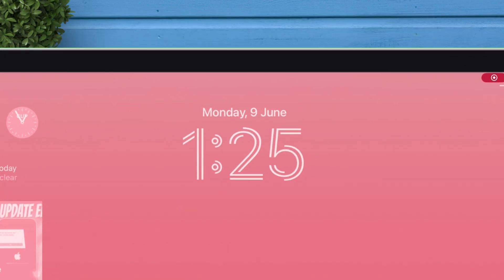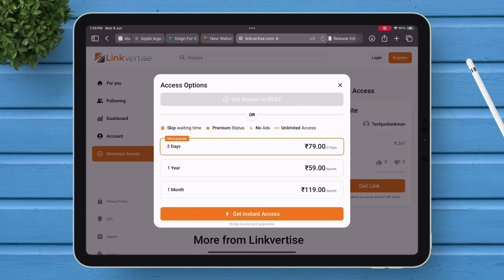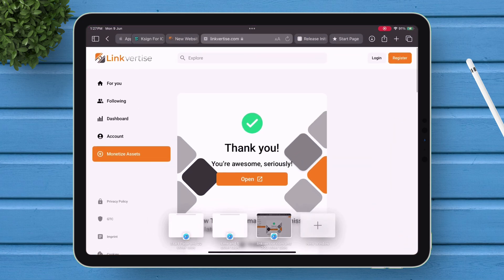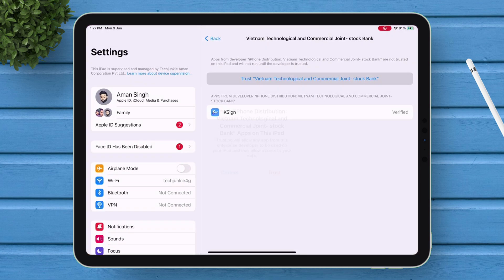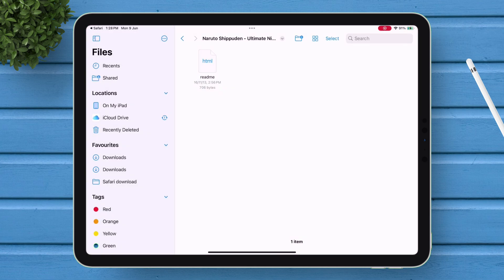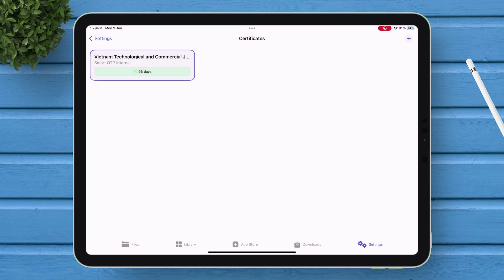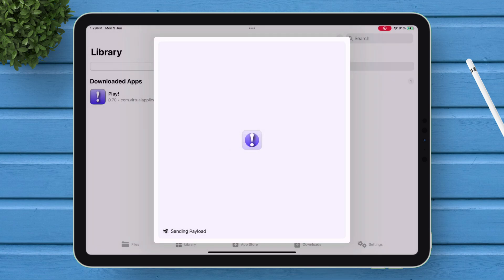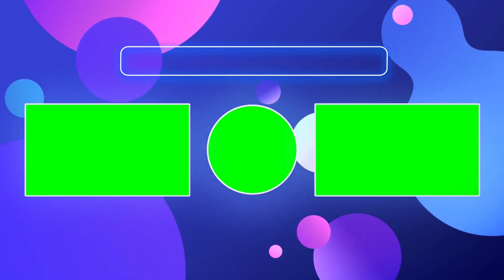KSign Working Certificate FOUND – Install IPA No Revoke, No Crash!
Download Ksign iOS safely with working certificates. Includes full KSign 2025 guide for installing IPA files on iOS!

KSign iOS 2025 is the ultimate Esign alternative for iOS 17 & iOS 18! KSign Working Certificate found and its working. In this ksign tutorial, learn how to install IPA on iPhone with no revoke. Whether you need Ksign iOS 16, Ksign iOS 17, or want to fix KSign not working—this ksign guide has you covered. Download Ksign iOS, install Ksign on iOS, and explore the latest Ksign iOS certificate tricks now!

 💬 Lets Join Over My Social Handles 💬